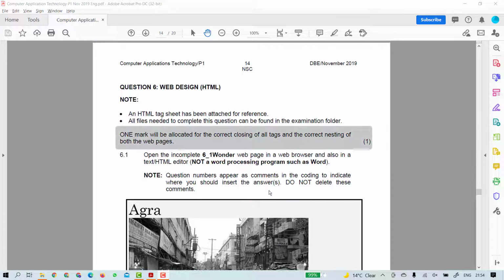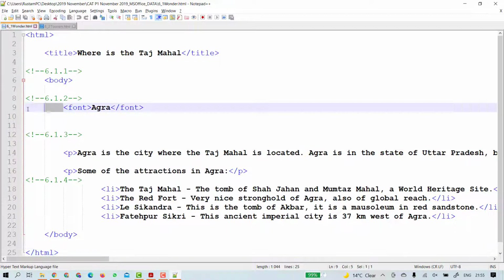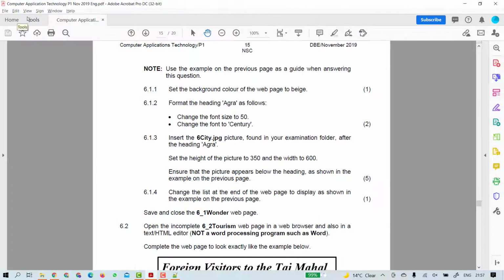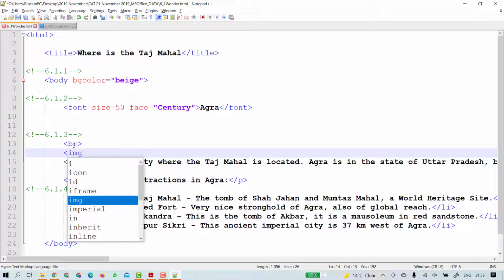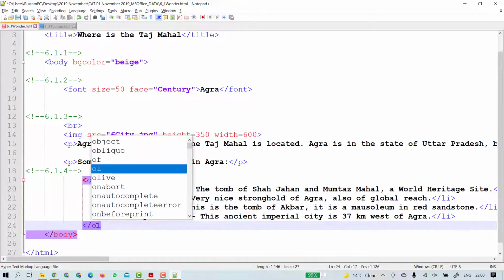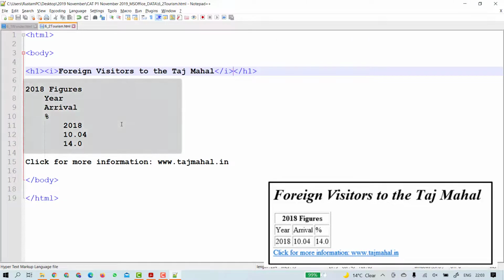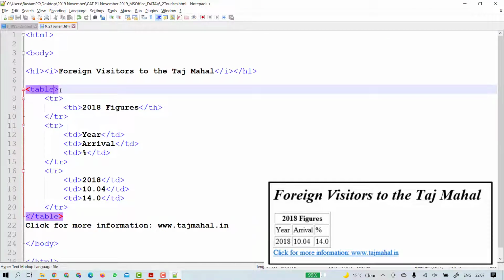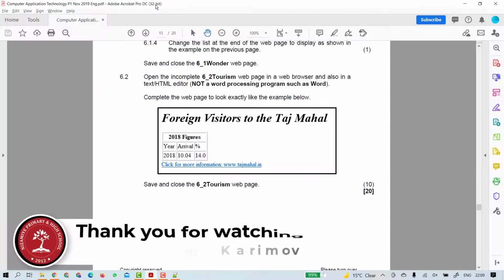NSC: November 2019 CAT P1 - Q6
In this video, you can find solution for question 6 of NSC November 2019 CAT P1.
0:00 - Intro
0:37 - Question 6.1
2:45 - Question 6.1.1
3:57 - Question 6.1.2
4:48 - Question 6.1.3
6:33 - Question 6.1.4
7:45 - Question 6.2